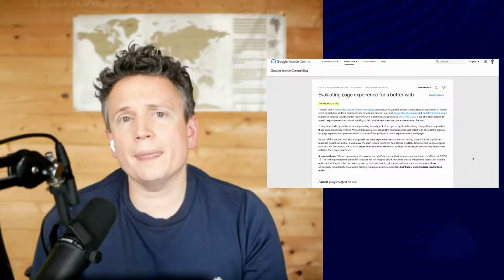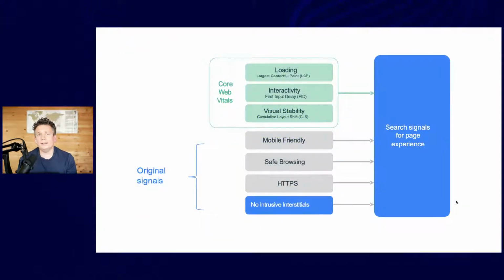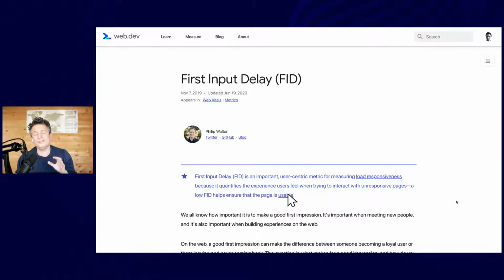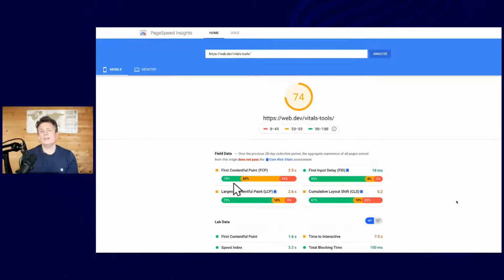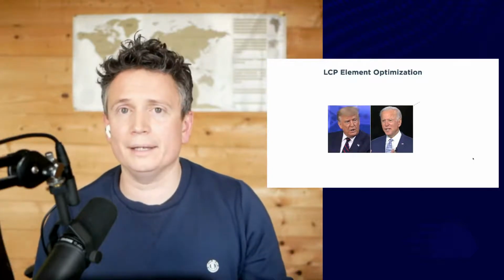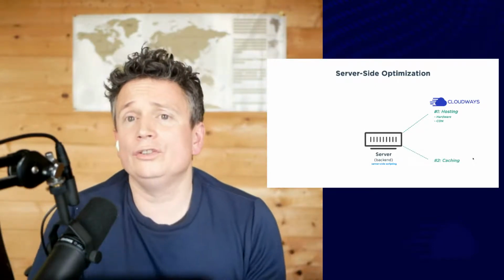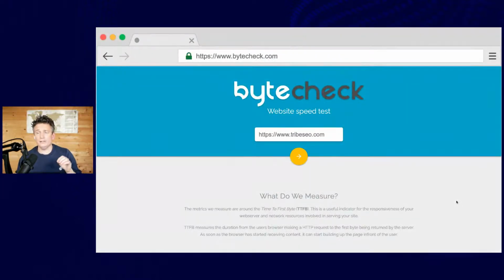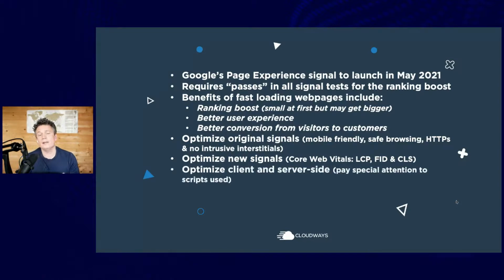[Webinar] Google’s New Page Experience Signal: How To Ace the Test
Welcome to our Live Webinar!

We are live with Joe Williams to learn about how to prepare for Google’s newest ranking signal.

The Page Experience update launches in May, and we’ll discuss what it is and how to optimize your webpages for the update 📡

Today the topic of discussion is ✅ Google’s New Page Experience Signal: How To Ace the Test ✅

Test your website's performance & compliance with Core Web Vitals with the Free Google Page Experience Checker:

If you are up for Joe's challenge then share your website's performance boost with CoreWebVitalsBoost & tag Cloudways. PS: if you not on Cloudways you can use the code "CWVBOOST" for $20 hosting credit.

If you have any questions or want to add in the discussion, sound off in the comments section below!